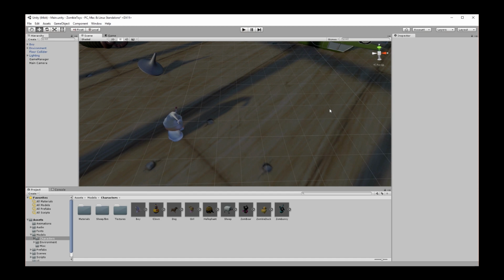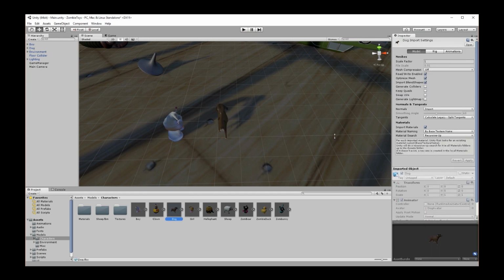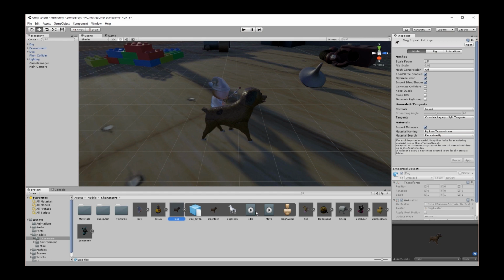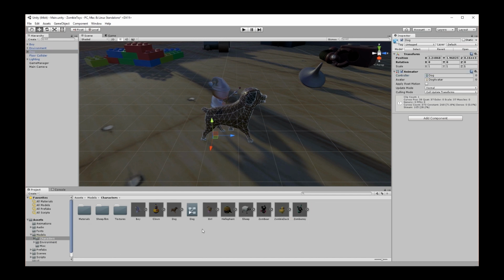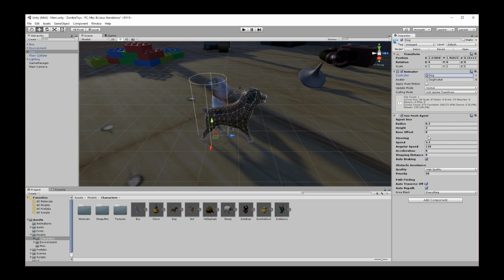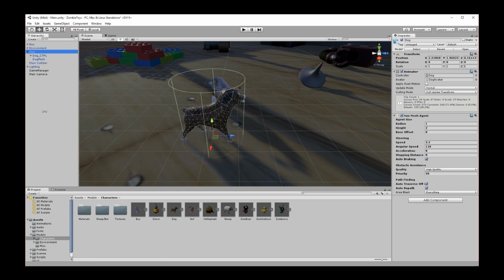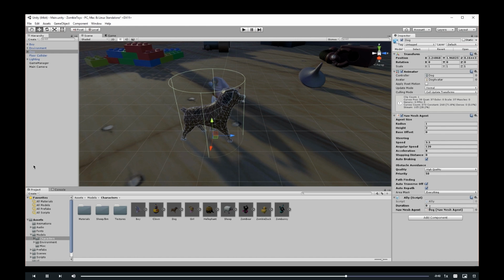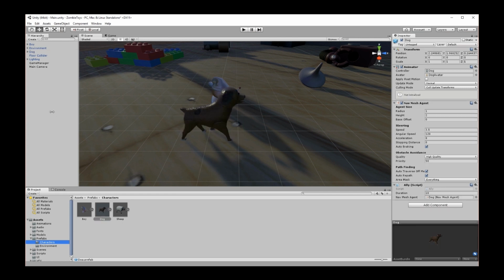13.7. Building the dog ally from a model